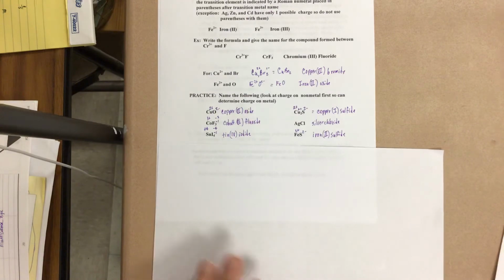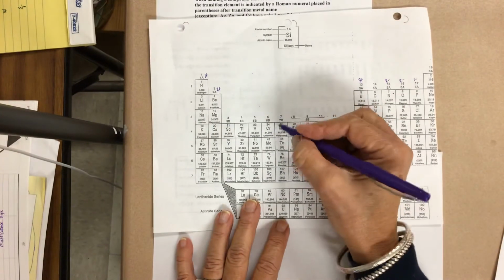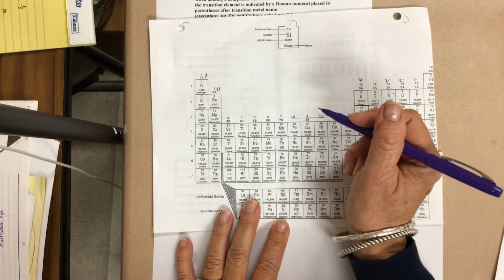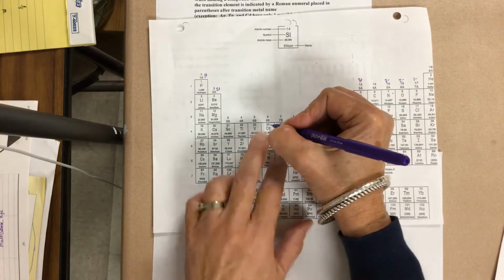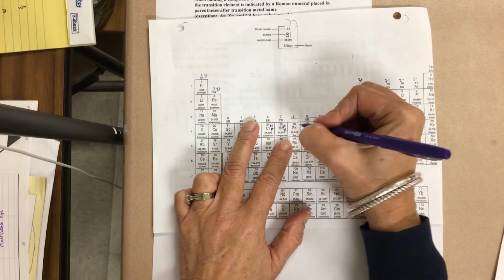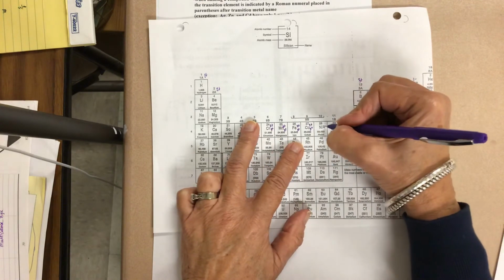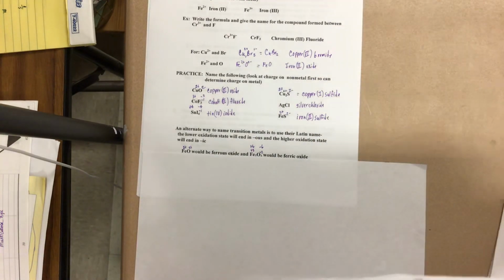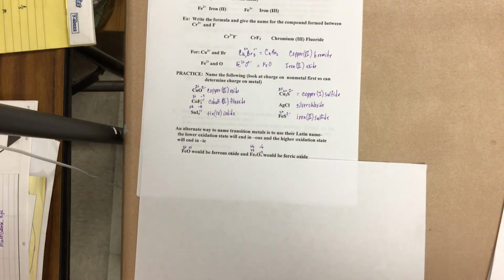Binary Ionic Compounds with Variable Charges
Nomenclature any formula writing